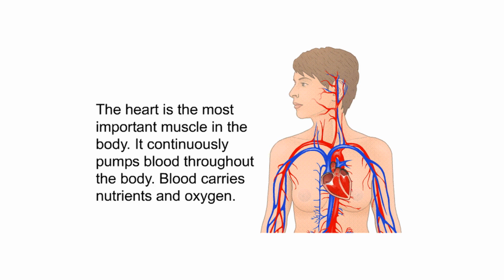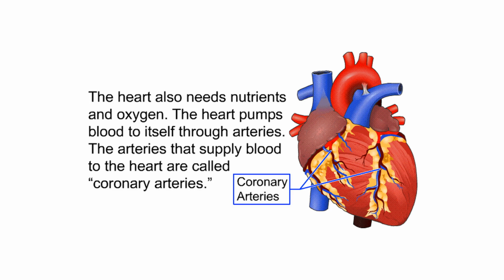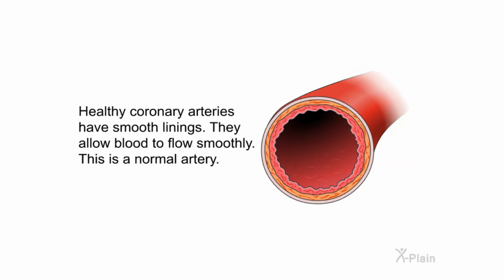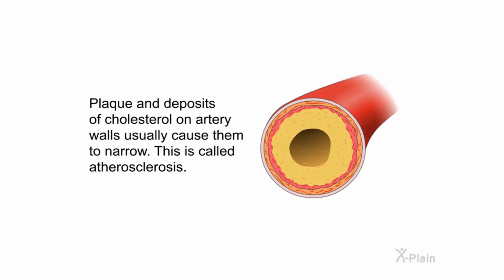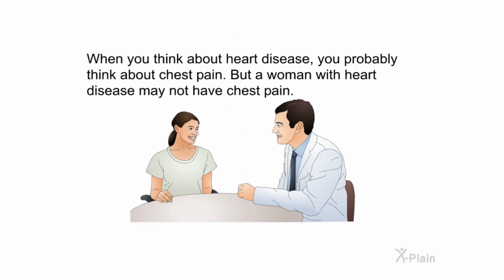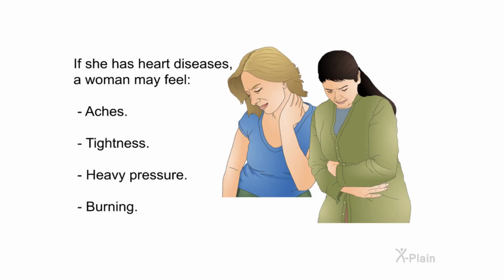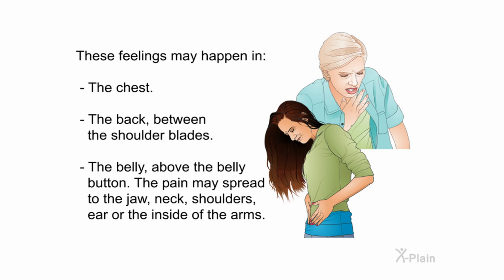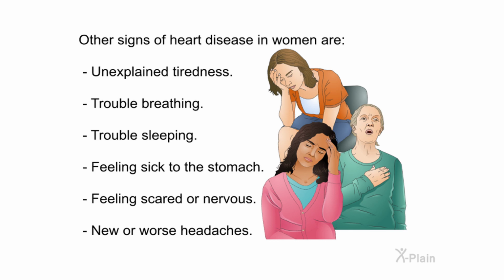Heart Disease in Women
This program explains heart disease in women. Heart disease is also known as cardiovascular disease. The program includes the following sections: what is the anatomy of the heart, what are risk factors for women for heart disease, what are symptoms for women of heart disease, what are complications caused by heart disease for women, how is heart disease diagnosed in women, and how is heart disease in women treated.

Sections:
00:00 - Start
00:29 - Introduction
01:09 - The Heart
02:42 - Risk Factors
03:31 - Symptoms
04:23 - Complications
05:51 - Diagnosis
06:46 - Treatment
10:30 - Summary
11:33 - End

ctf70102 Heart Disease in Women